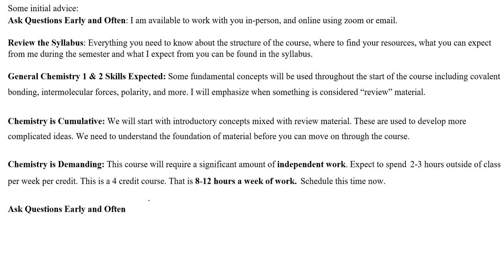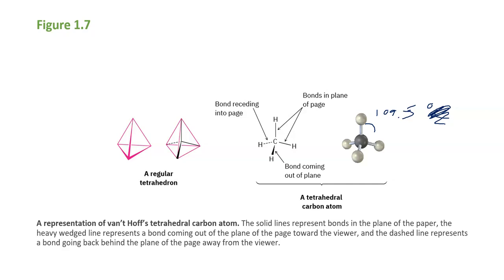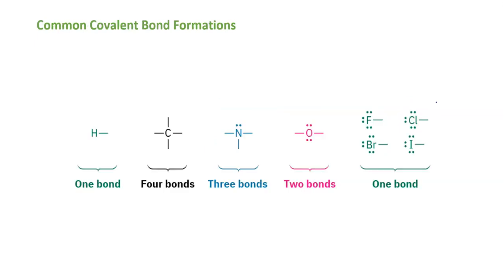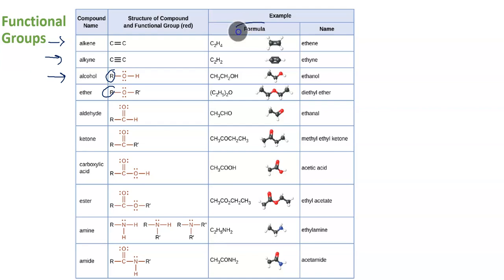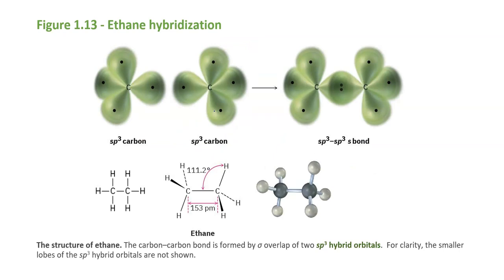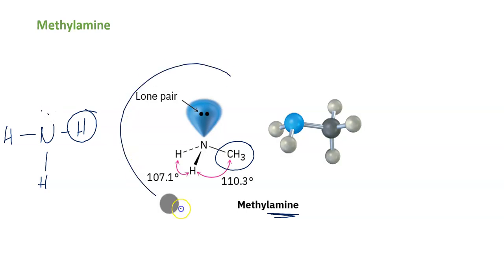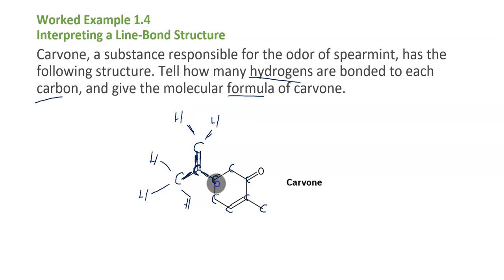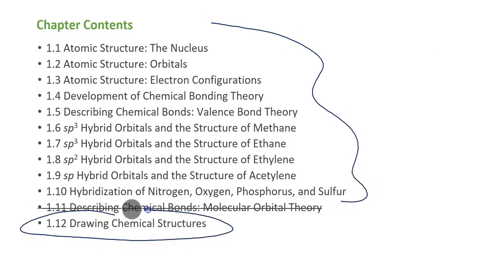Organic Chapter 1 - Structure and Bonding